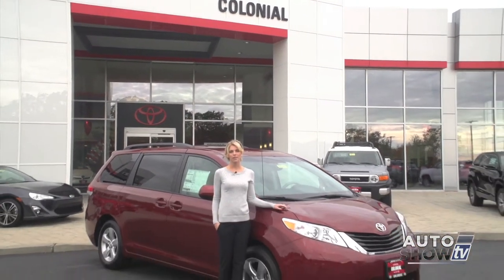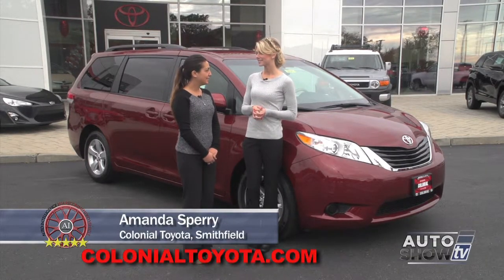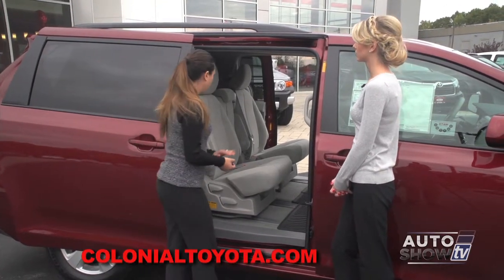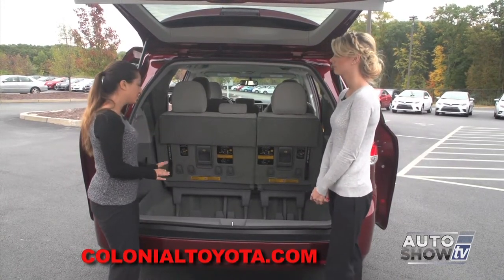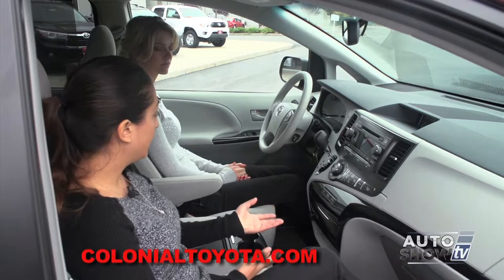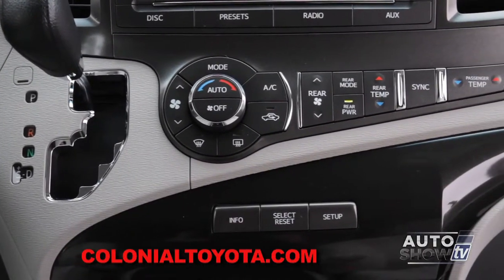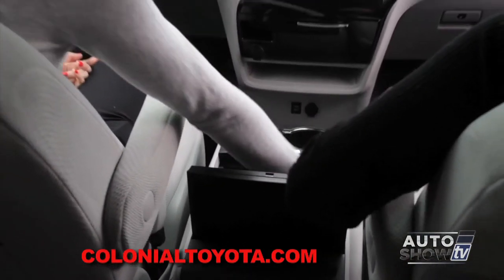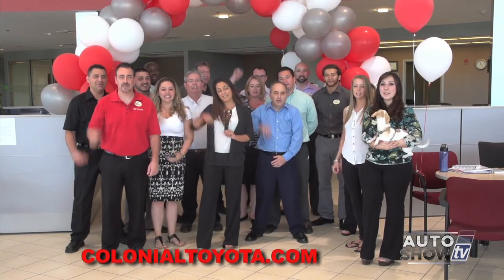CT 2015 SIENNA